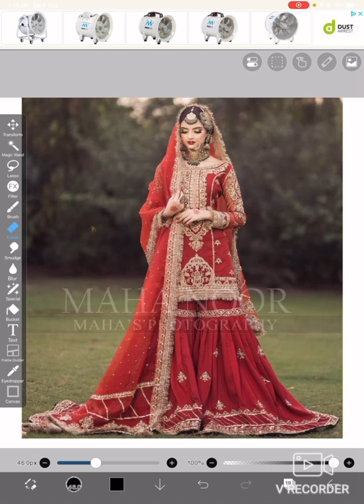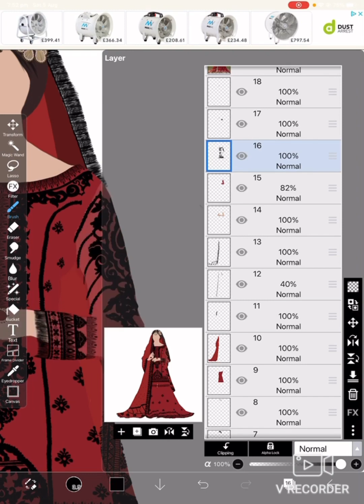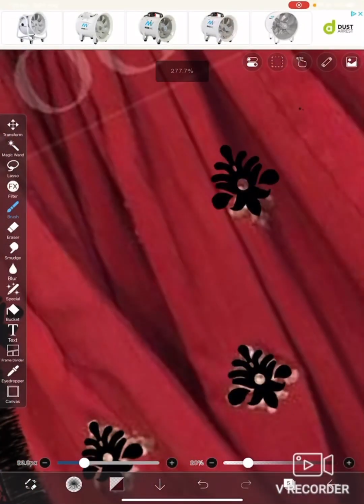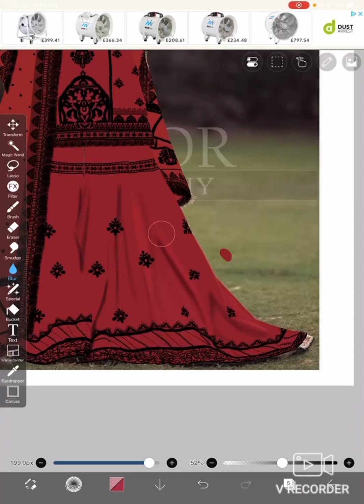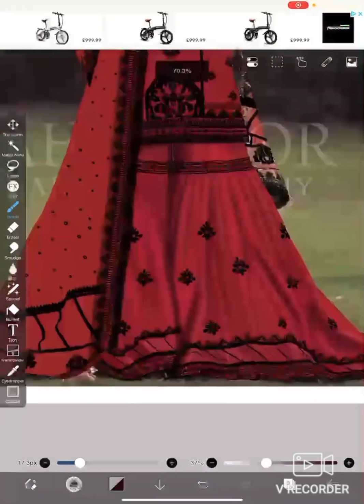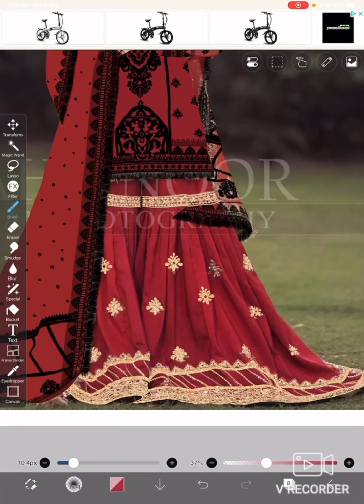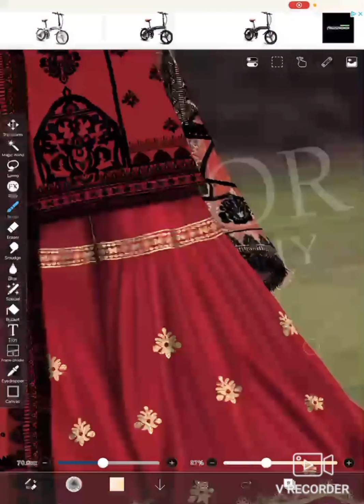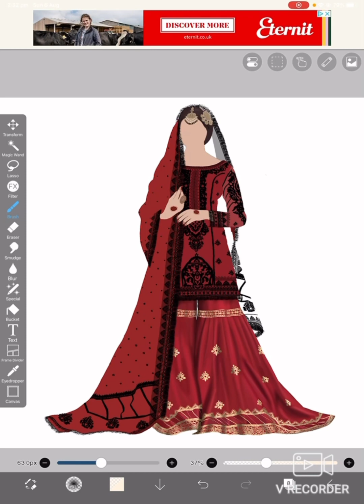How to draw wedding dress